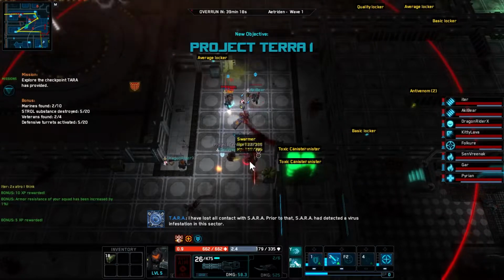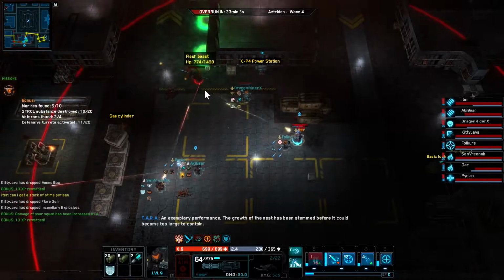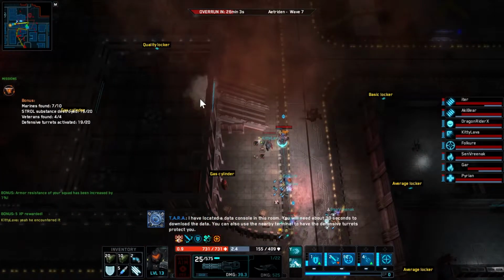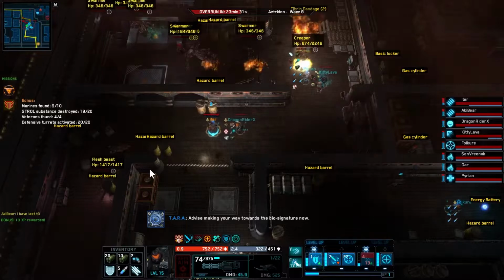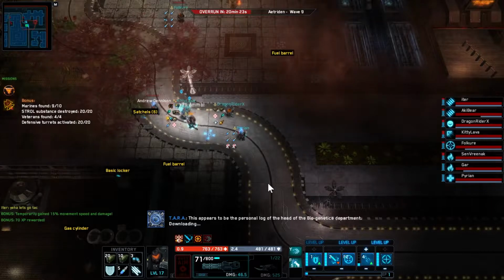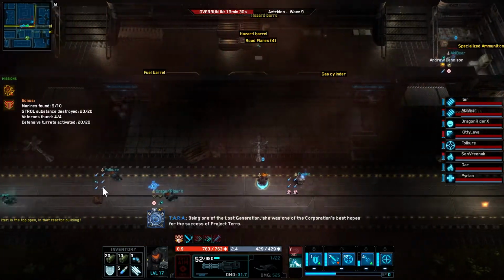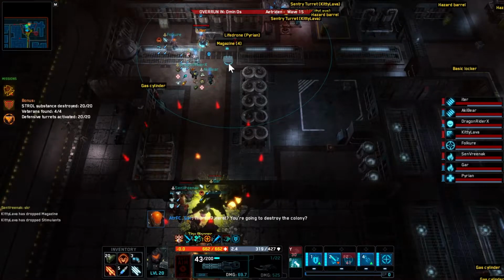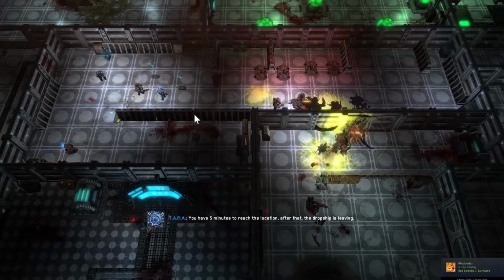The Red Solstice: Central Sector, Hardcore + Swarm Mode // Aetriden - 1.16.22 [Heavy Support]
In this game, we found 3 M.E.R.C.S. Combat Armors. :D

Intro - 0:00
Wave00 - 0:42
Wave01 - 2:21 (Atrocity wave)
Wave02 - 3:48 (Fiend wave)
Wave03 - 5:17 (Hatchling wave)
Wave04 - 7:34 (Fiend wave, Terra 1, Snatcher Nest)
Wave05 - 9:51 (Behemoth wave)
Wave06 - 12:15 (Blopper wave)
Wave07 - 14:33 (F.L.U.F.F.Y. wave, Terra 2)
Wave08 - 16:58 (Atrocity wave)
Wave09 - 19:25 (Slasher wave, Sargon, Terra 3, Tactical Defense)
Wave10 - 26:51 (Ker wave [doesn't spawn])
Wave11 - 29:21 (Blopper wave)
Wave12 - 31:32 (Behemoth wave, M.E.R.C.S.)
Wave13 - 33:41 (Behemoth wave, Sargon)
Wave14 - 35:40 (Slasher wave, Hatchling)
Wave15 - 37:38 (Hostile Reaper Turret, Terra 4)
Score Screen - 50:58